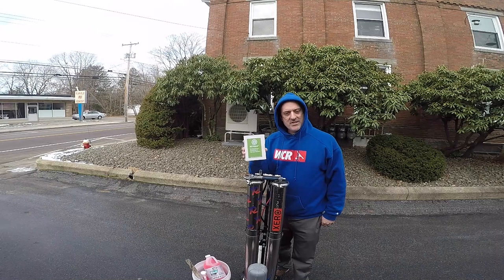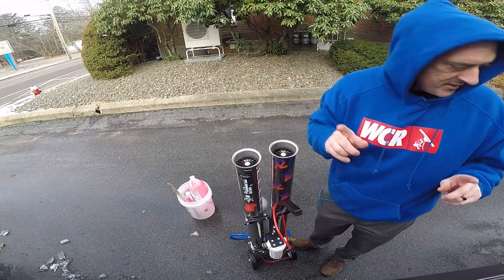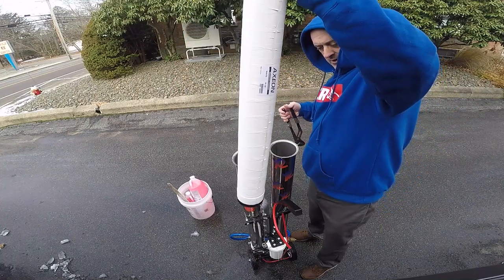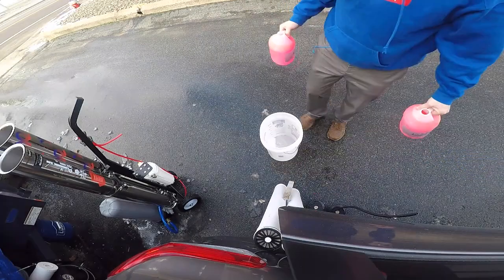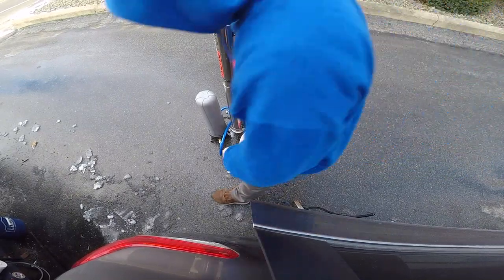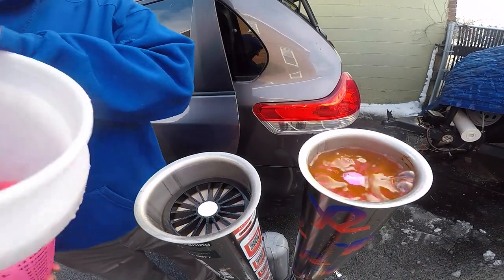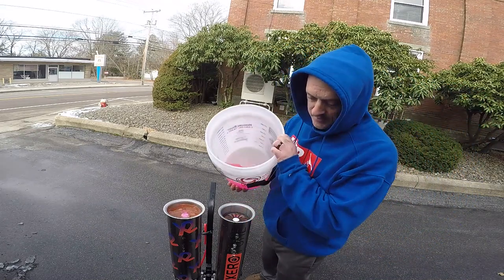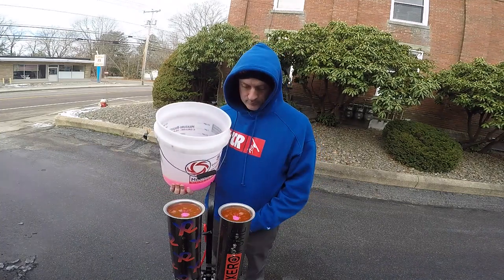How to Use RO Protect | Winterize Your System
With Winter coming, a common question we receive is how to use RO Protect. If we back up a step farther, what is RO Protect? RO Protect was designed to be added to the RO membrane of your waterfed system as a long-term storage solution. RO Protect will protect RO membranes from biologic fouling. Jordie breaks down the process and gives us a quick overview of how to get your pure water window cleaning system ready for Winter!